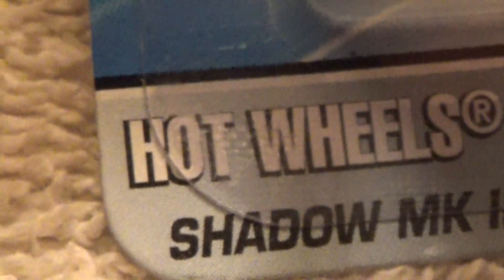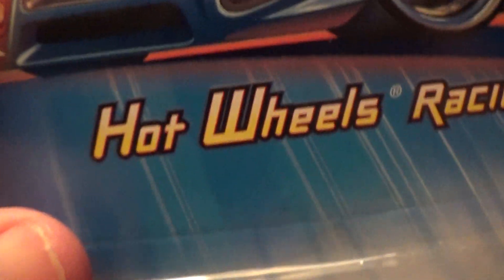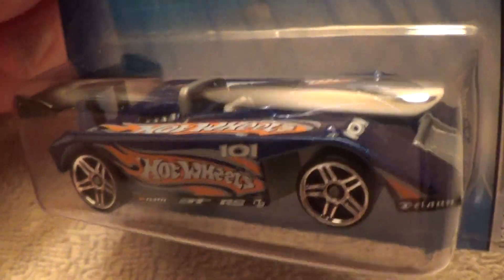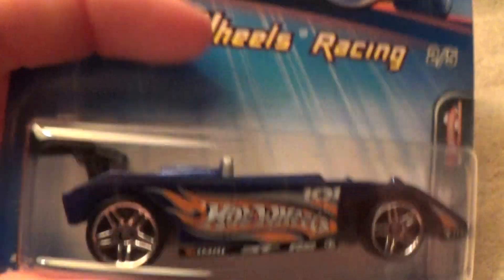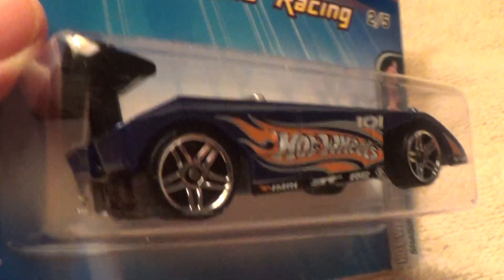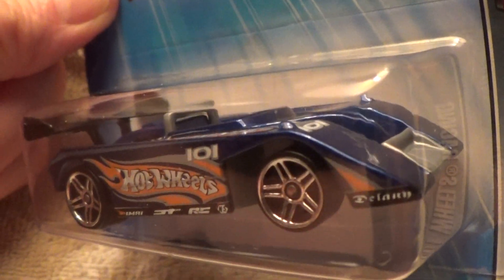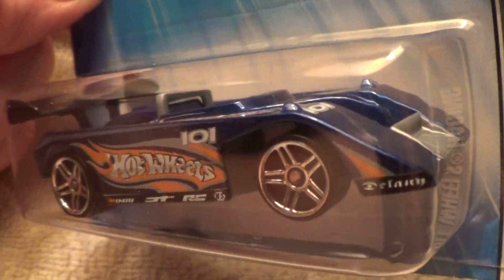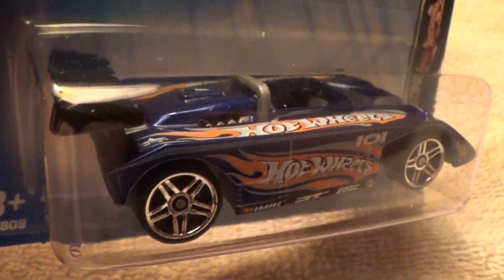SHADOW MK IIa HOT WHEELS RACING HOT WHEELS